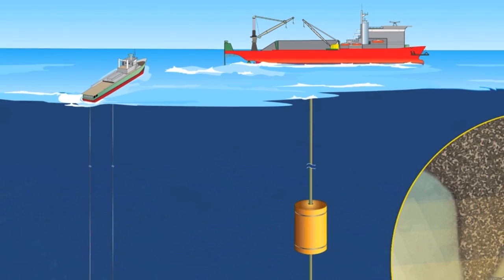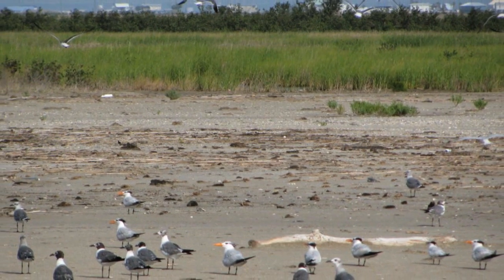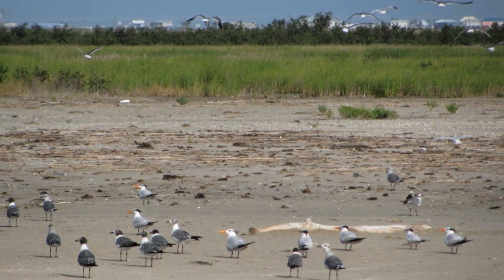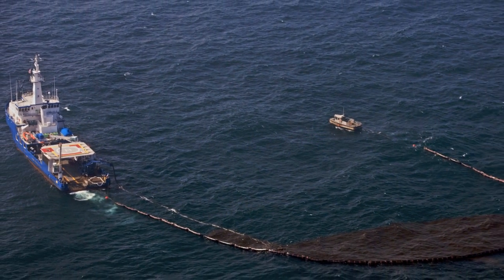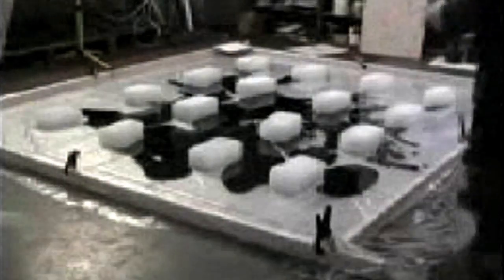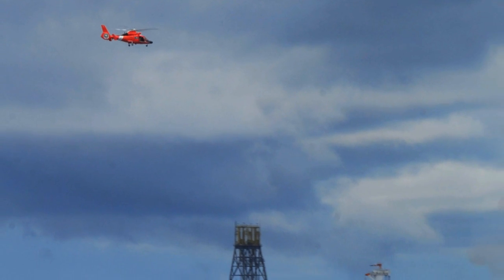TAMEST 2013 Edith and Peter O'Donnell Tribute Video - Technology Innovation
Timothy J. Nedwed, Ph.D., was the recipient of the 2013 Edith and Peter O'Donnell Award in Technology Innovation.